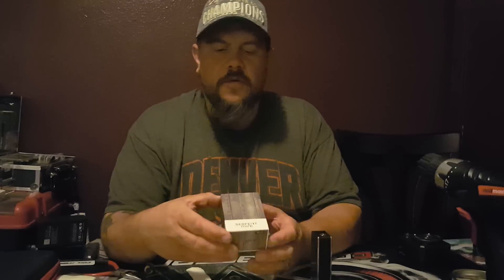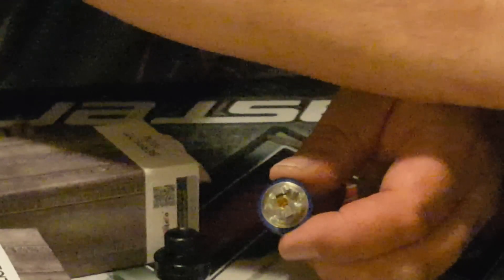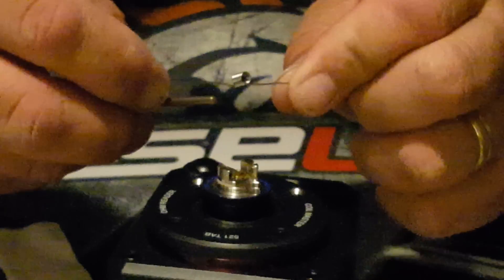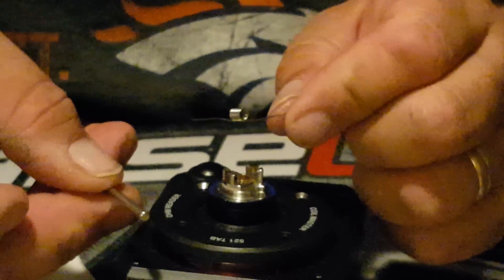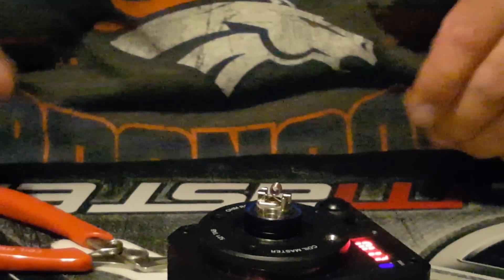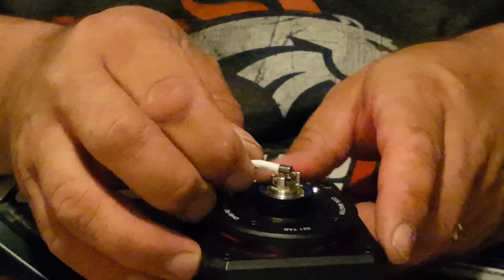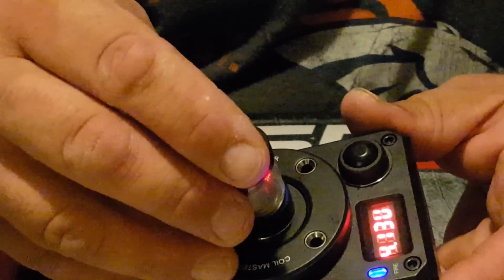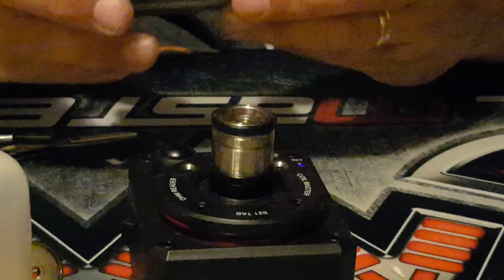Serpent mini review and build tutorial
Thanks again to Wotofo for sending this to me to review. Great flavor tank that is stealthy
Details
22mm Diameter
Single coil Build Deck
    Leads lay down to Slots
    2mm Diameter Terminals
   Side Tension Applied
   PEEK Insulator made in Germany
   Single 4mm Internal Bottom Airflow
Dual Adjustable Airflow
   Single 1.5mm by 10mm Per Side
   Can Throttle Up and Down
Build Deck Can Be Accessed Without Draining Tank
Top Fill System
   3ml Tank Capacity
   Dual Wide Fill Port
5mm Bore Drip Tip in hollow design
Gold Plated 510 Connection
1.Beautiful Mini RTA, Convenient to carry
2. Easy Top Filling
3. Dual Insulated Drip Tip to Minimize Heat Transfer
4. Extremely easy to build deck
5. Replaceable Glass chamber
6. Adjustable post
Link to buy the serpent mini